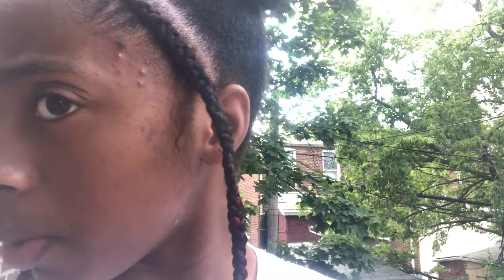SKINCARE WITH CHELSEA | EPISODE SIX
Thank you guys for watching today’s video! I haven’t uploaded in a bit because of big news.
👇🏾Important Links👇🏾

My New Book!: amzn.to/2Vl6KvT
Timestamps
0:00 Intro
0:13 Skincare Update
4:53 New Skincare Info?
5:40 How to Support Me!